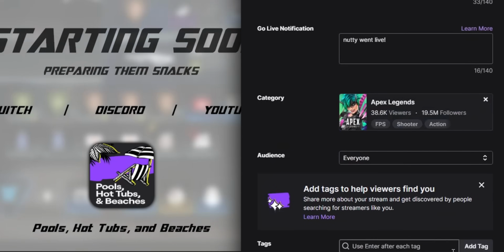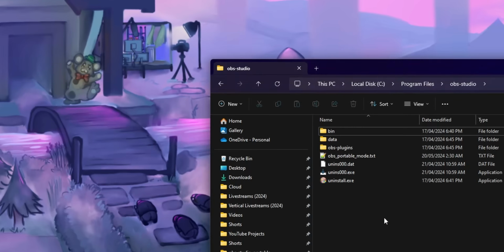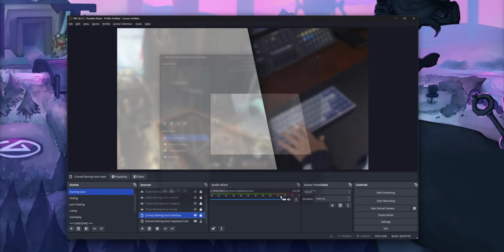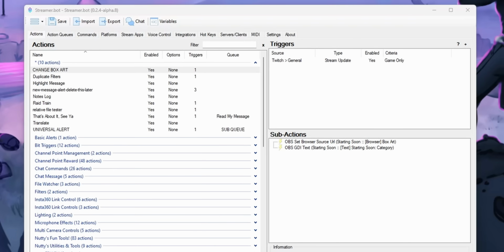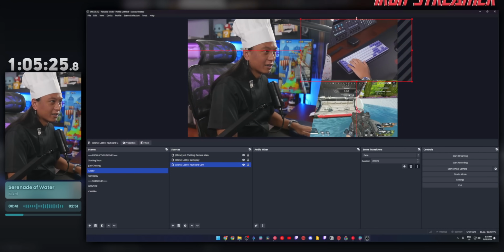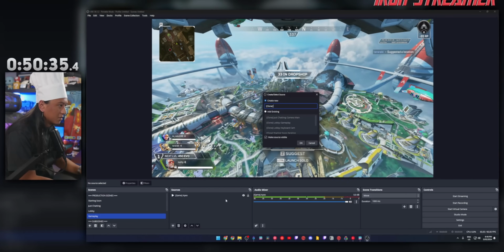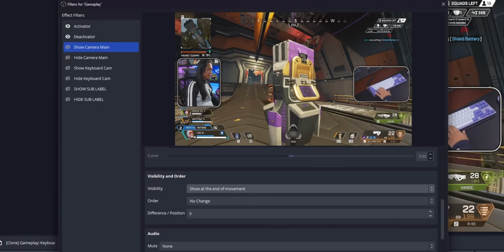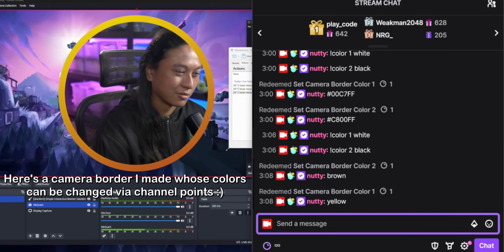Making An ADVANCED OBS Setup As Fast As Possible!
=== TIMESTAMPS ===

00:00 Intro
01:53 Preparation
03:03 Starting Soon Scene
05:51 Just Chatting Scene
05:59 Intermission Scene
07:38 Stinger Transitions
08:49 Gameplay Scene
10:30 Alerts!

=== SOCIALS ===